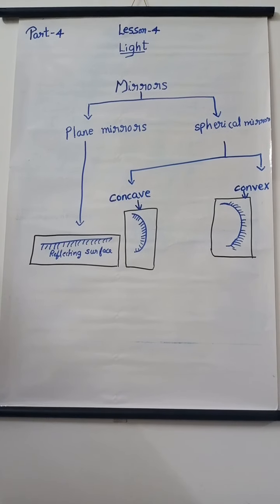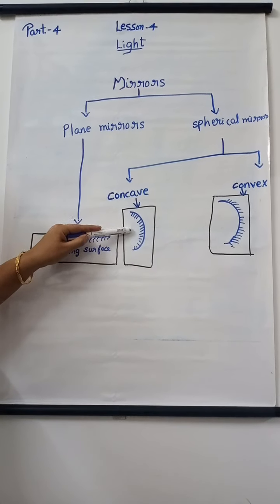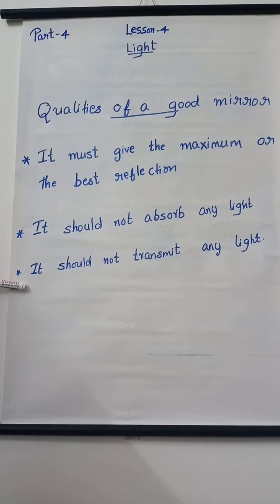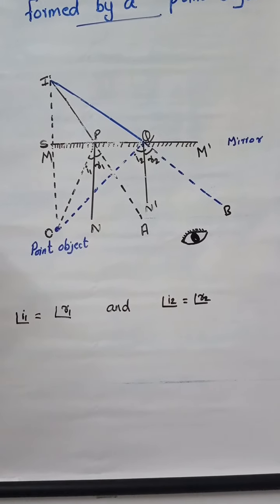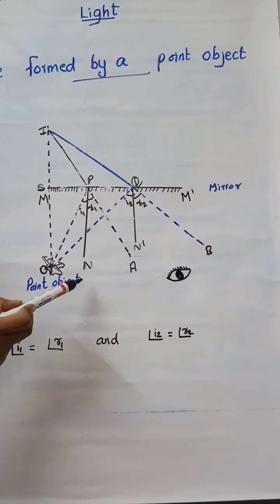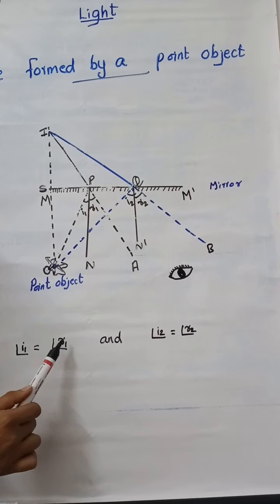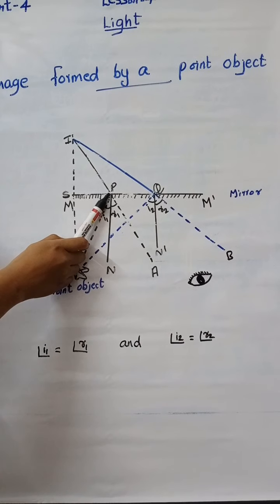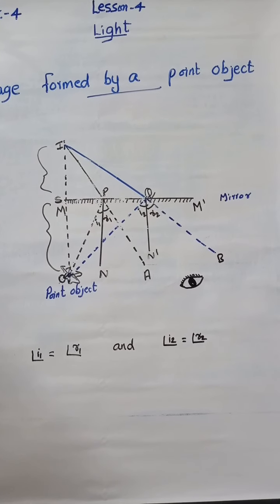Light - part 4